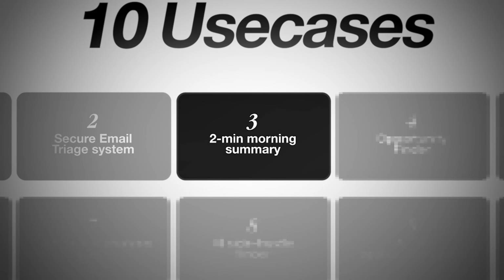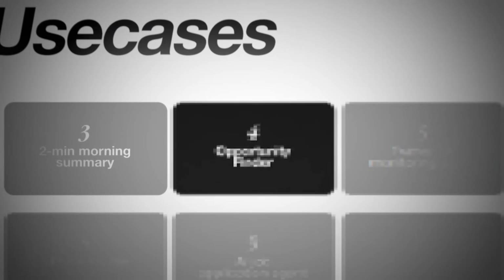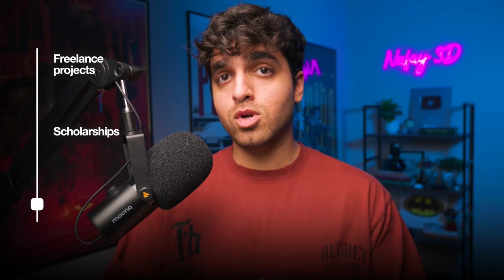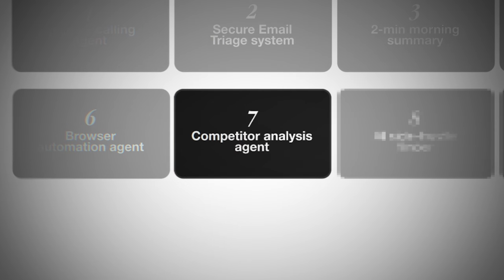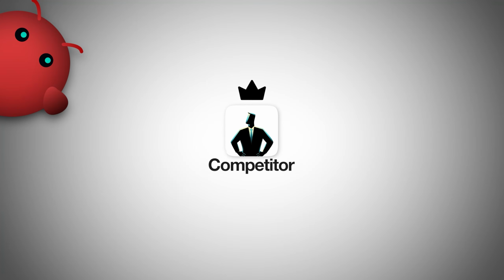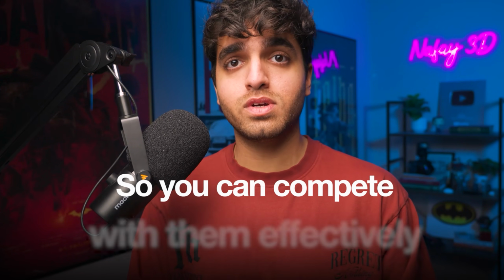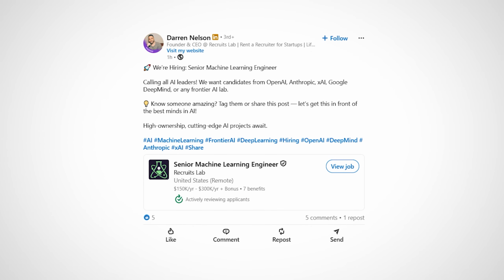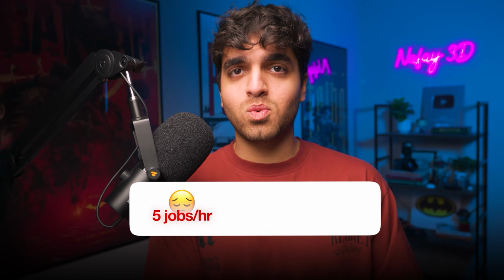10 OpenClaw Use Cases That Make Money While You Sleep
Hey guys! In this video, we will discuss 10 of my favourite Open Claw Use Cases!